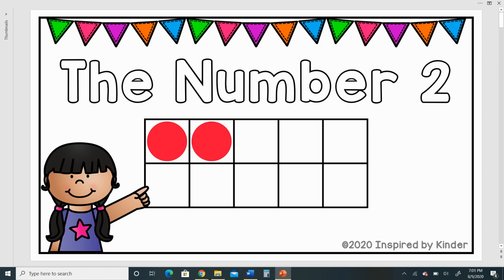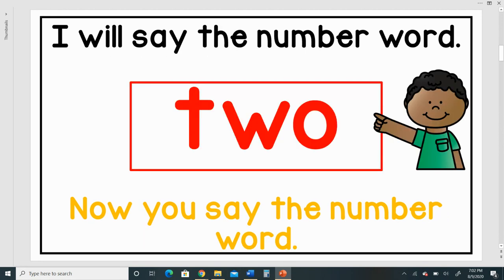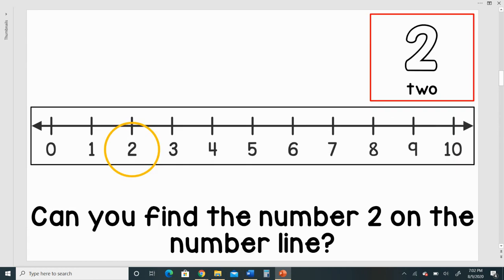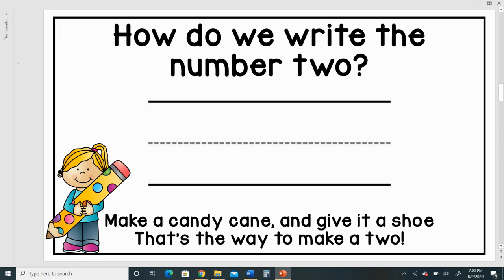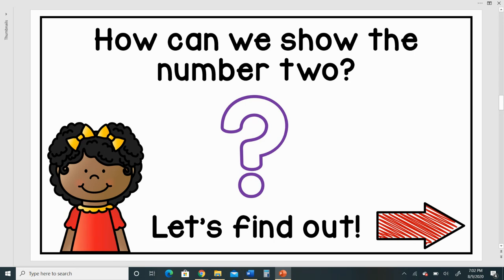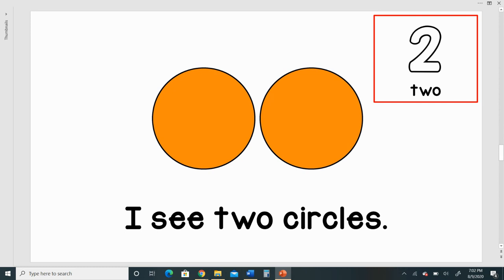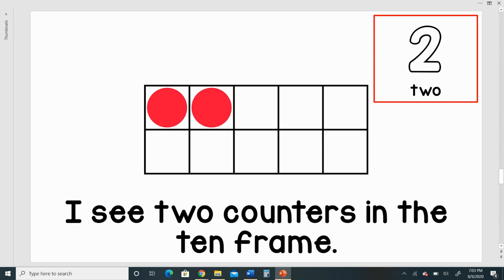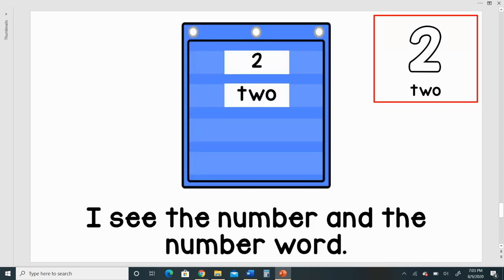The Number 2 (Story/Number Talk)